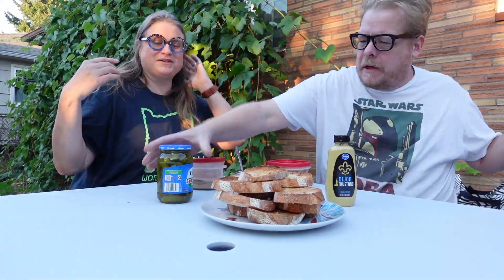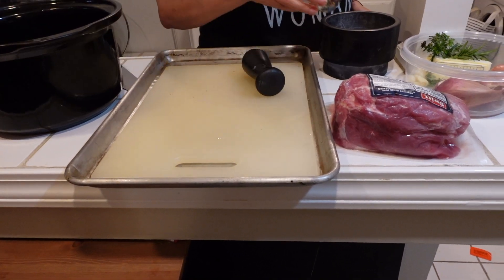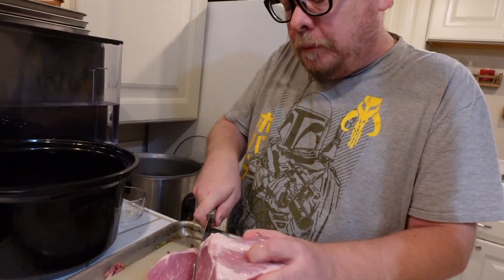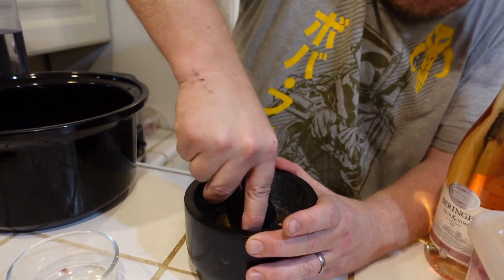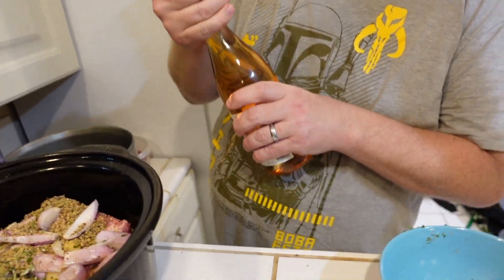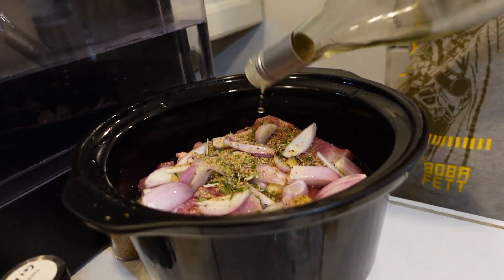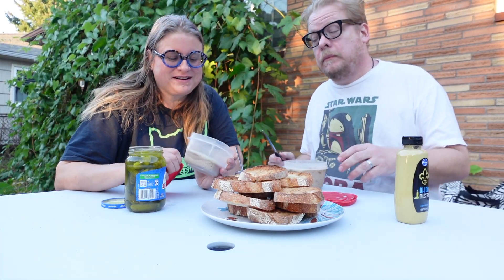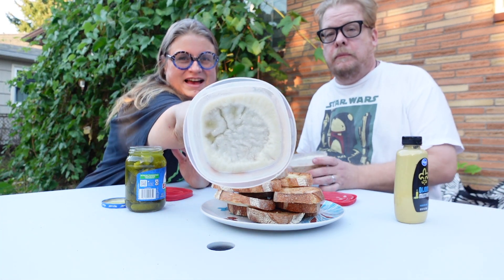Pork rillettes - and it was DELICIOUS!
Are you looking for a delicious and easy dinner idea? Look no further than pork rillettes! In this slow cooker recipe, we make pork rillettes using a simple and easy Instant Pot method. Harold had never even heard of rillettes when I got the silly idea that we should make some. It turns out that it's pretty easy to do in your slow cooker, assuming you have enough fat and liquid (oops). We'll definitely try this again.

Pork rillettes are a classic French meat preservation technique that uses finely chopped pork shoulder. In this slow cooker Pork Rillettes recipe, we season the pork with garlic, pepper, and herbs, then slow cook it until it's tender and delicious. Serve it over some bread or crackers for an easy dinner or snack idea.